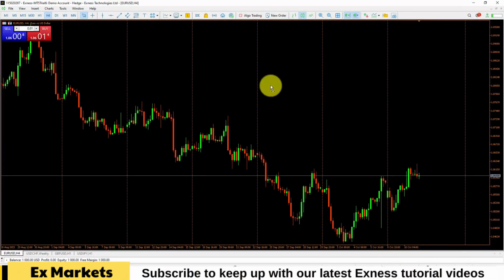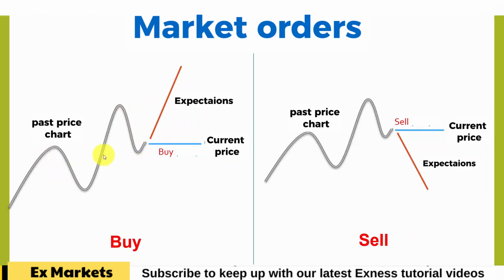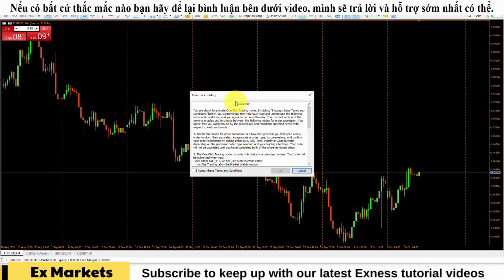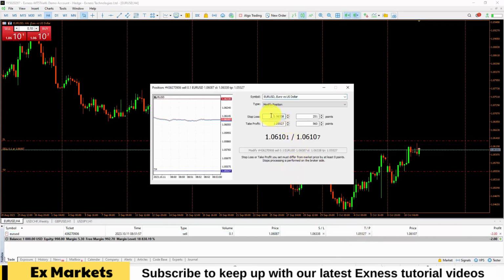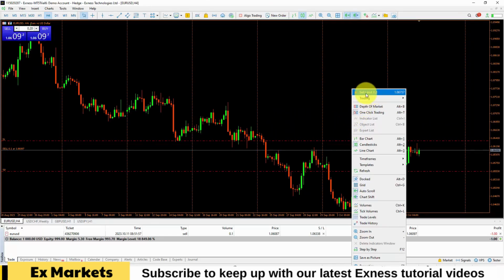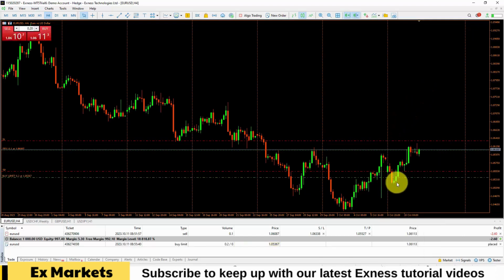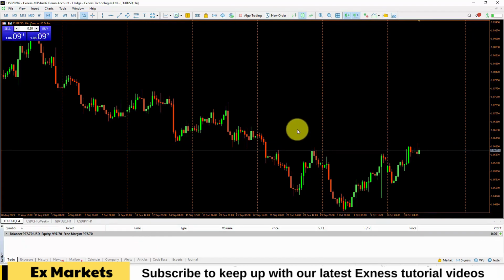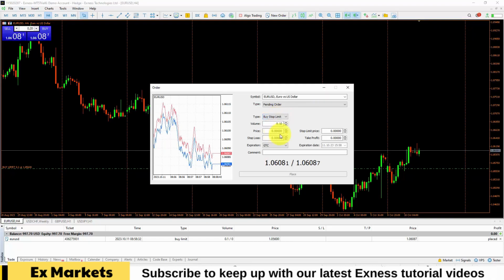Trading on Exness MT5? Here’s How Pros Do It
EX Markets - Detailed Guide to Exness.

This video provides a professional guide on how to execute trades like an expert on the Exness MT5 platform. We delve deep into the core of professional trading by mastering all eight types of Exness MT5 orders available. The tutorial begins by explaining the fundamental market orders, Buy and Sell, for immediate execution. We then provide a comprehensive breakdown of all six MT5 pending orders, ensuring you understand the strategic application of Buy Limit, Sell Limit, Buy Stop, and Sell Stop. To elevate your trading, this guide places special emphasis on the advanced Buy Stop Limit and Sell Stop Limit orders, which offer greater precision and control for your entry points. You will learn the exact steps to execute trading orders directly from the chart for speed and efficiency, as well as how to use the "New Order" window for more complex setups. By mastering these different order types, you can significantly enhance your trading strategy on the Exness MT5 platform.

TIMELINE:
00:00 Intro
01:14 Overview of MT5 Order Types
01:46 Market Orders Explained (Buy & Sell)
02:42 Pending Orders Explained (Buy Limit, Buy Stop)
05:01 Advanced Pending Orders: Buy Stop Limit
07:03 Understanding All Sell Order Types
08:21 How to Execute Orders Directly on the MT5 Chart
12:34 Using the "New Order" Window for All Order Types
14:43 Final Tips for Professional Trading